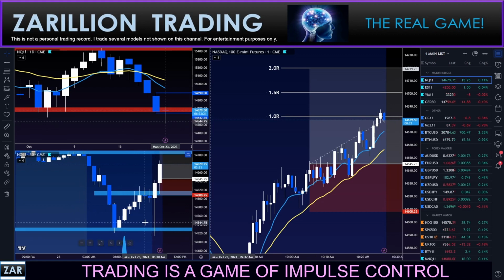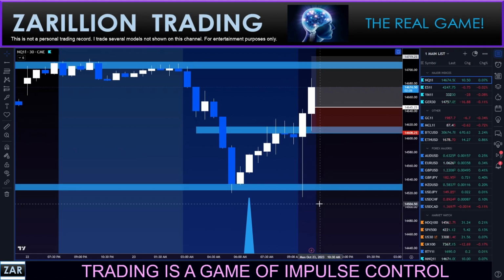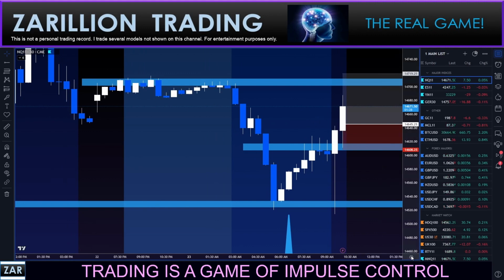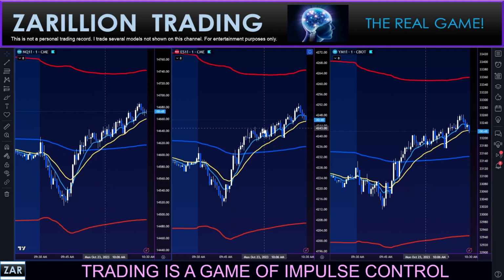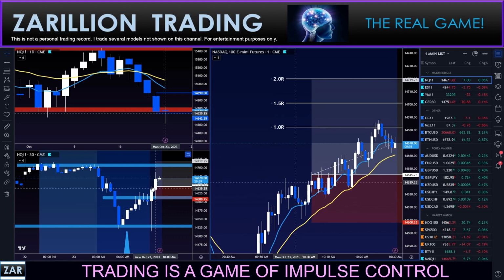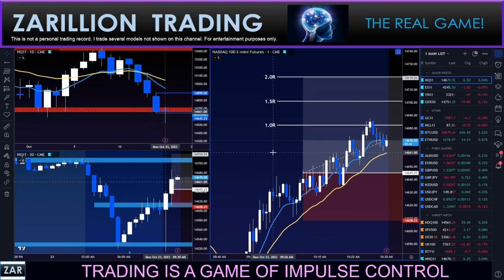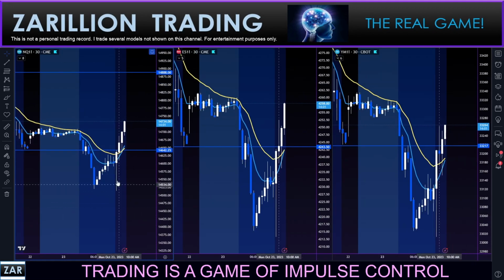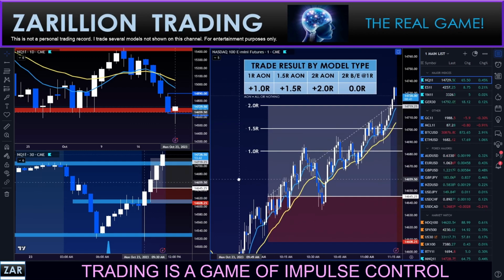BEAUTIFUL NAS LONG! +74 POINTS! - Zone Break